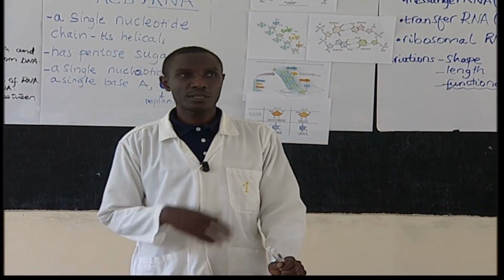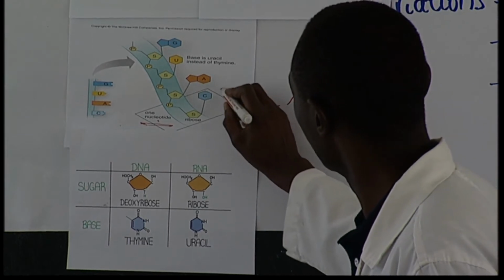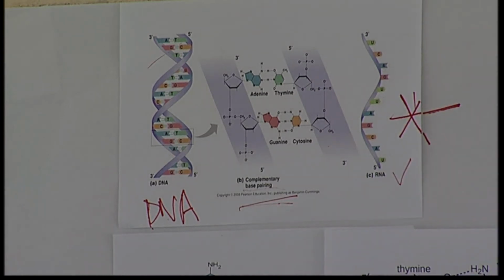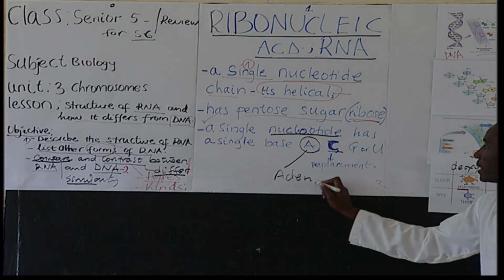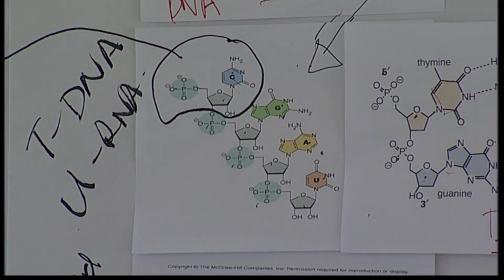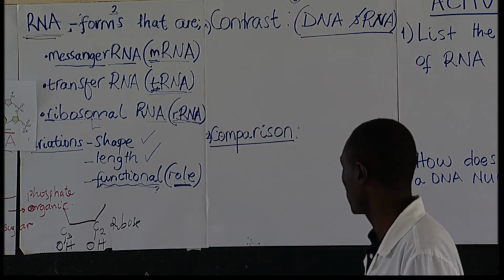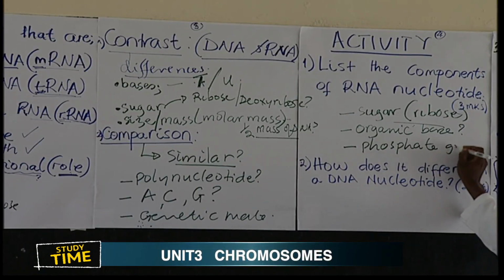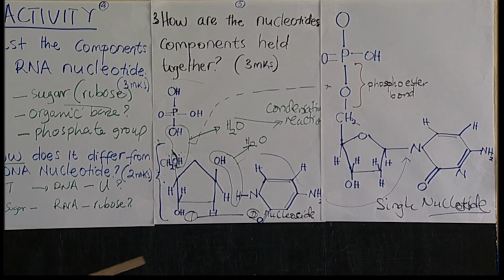REB| S5| BIOLOGY | UNIT 3: Chromosomes |LESSON 4: structure of RNA and how it differs from DNA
Grade:  S5
Subject: Biology
Unit 3: Chromosomes
Lesson 4: structure of RNA and how it differs from DNA
Teacher: Benson